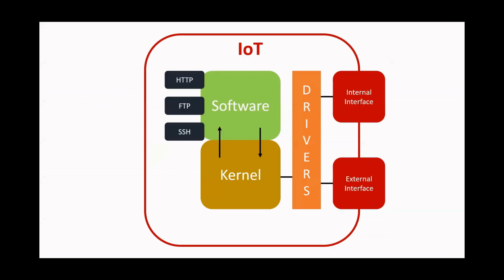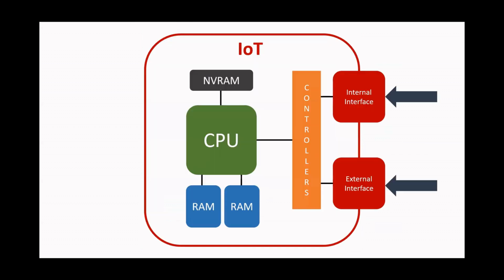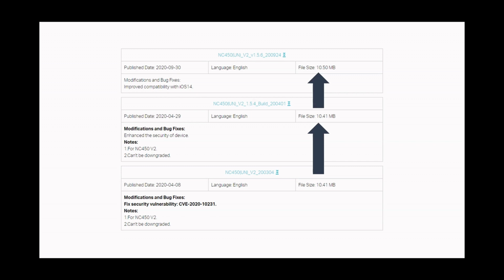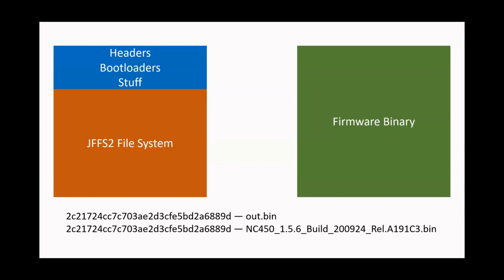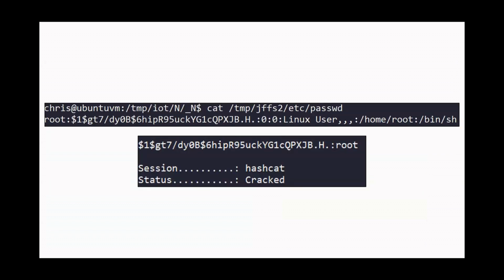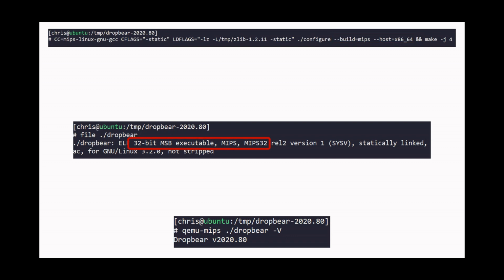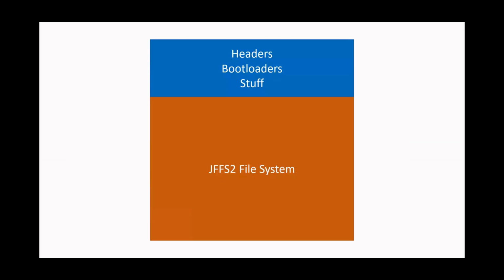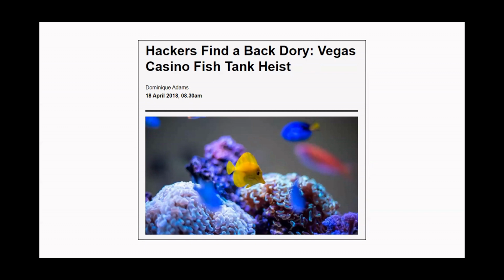Chris Powell - Hacking The Grid With Firmware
Worcester DEFCON Group DC441905 and Chris Powell with their talk "Hacking The Grid With Firmware".